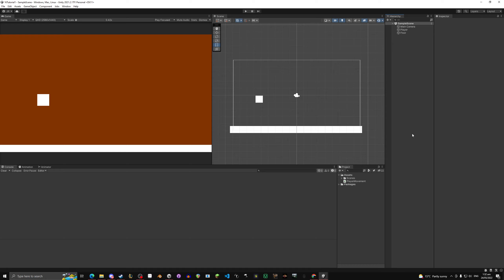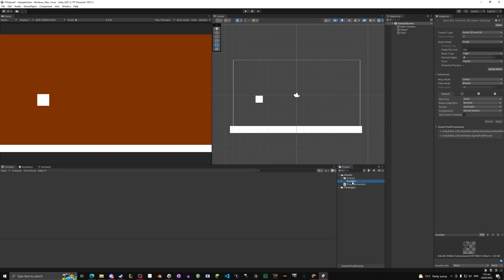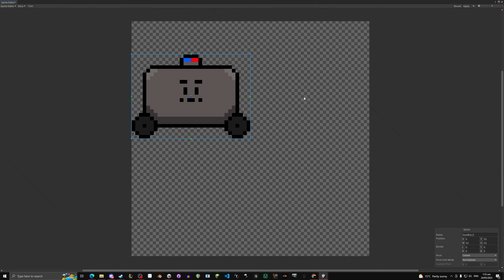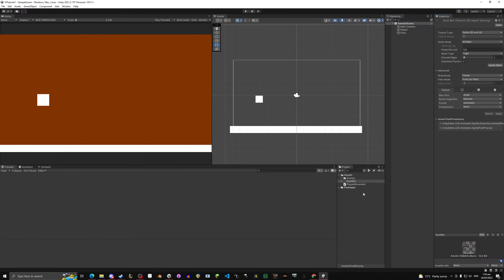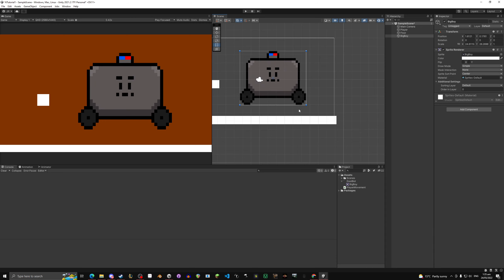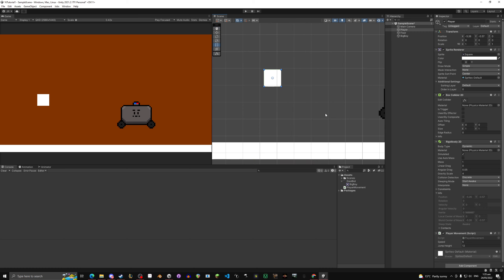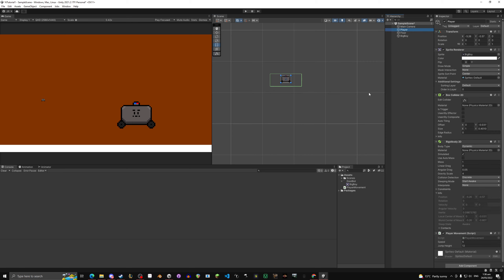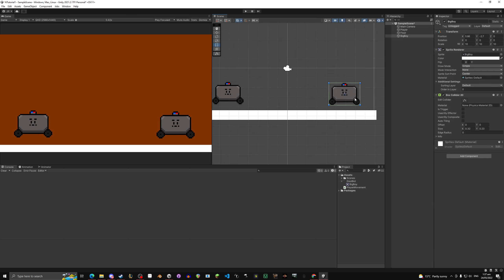Importing Sprites Unity2D Tutorial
Very simple tutorial on how to import and use sprites/assets in your game.